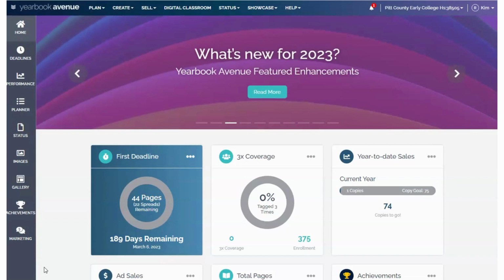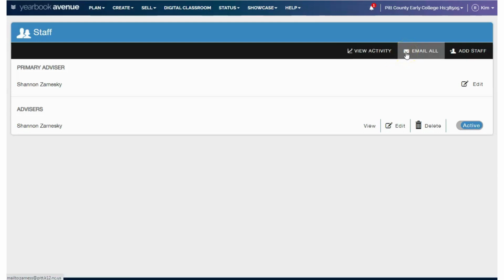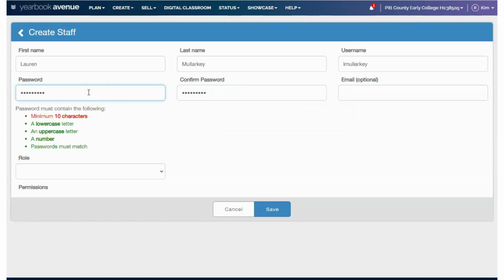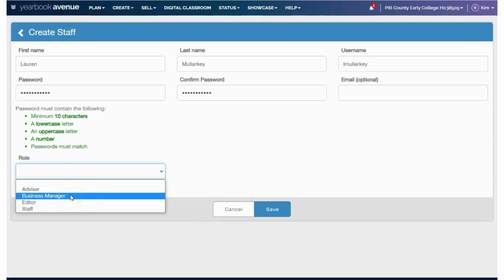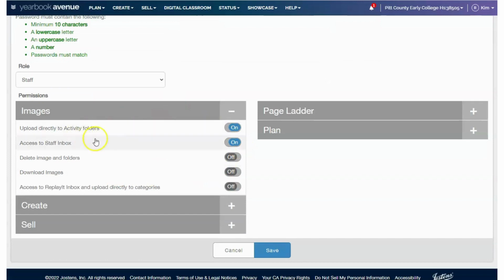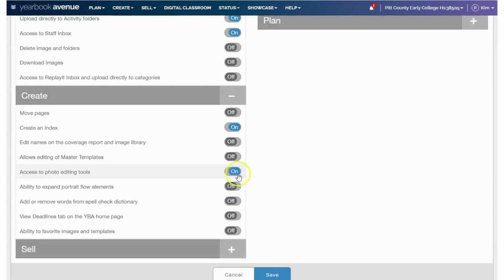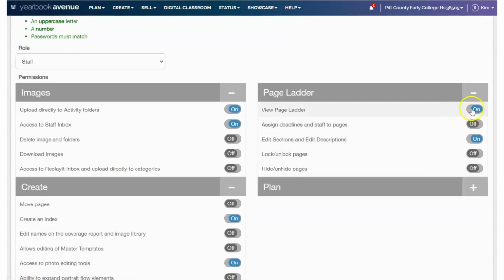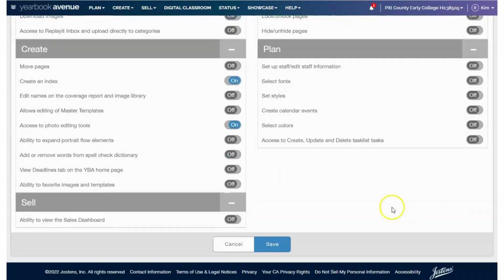"Creating Staff Logins" with Lauren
Lauren teaches us about creating staff logins, why each staffer should have their own unique login, and what permissions students should (or maybe shouldn't) have.